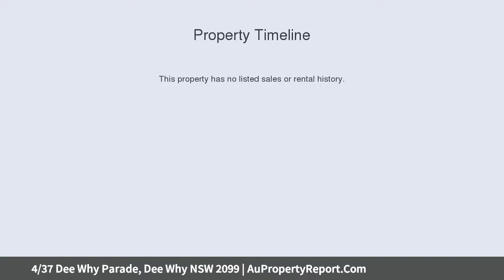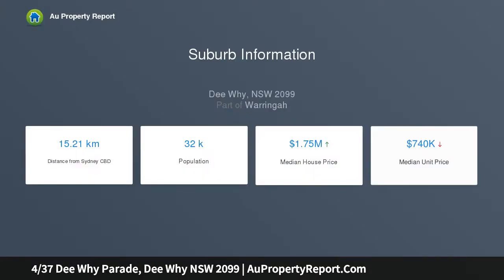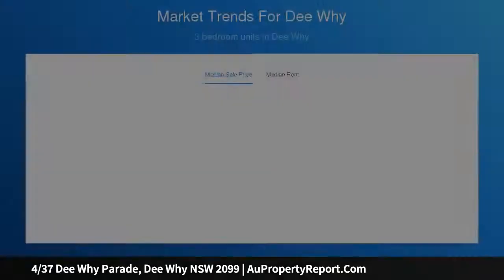4/37 Dee Why Parade, Dee Why NSW 2099 | AuPropertyReport.Com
4/37 Dee Why Parade, Dee Why NSW 2099
Property Type: apartment
Bedrooms: 1
Bathrooms: 1
Car Space: 1
Chic lifestyle Beach Pad or investment in prime location.